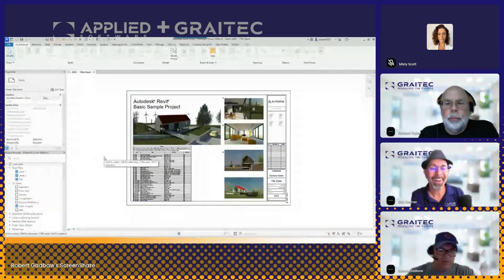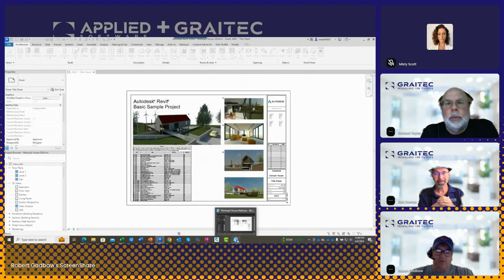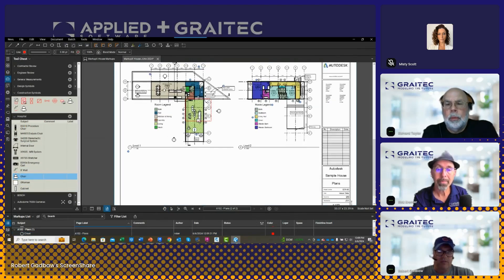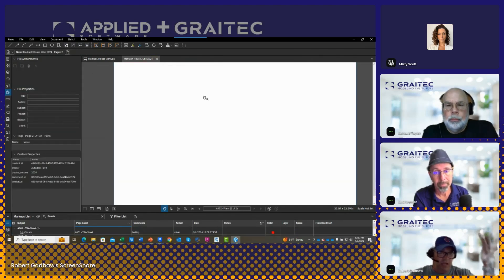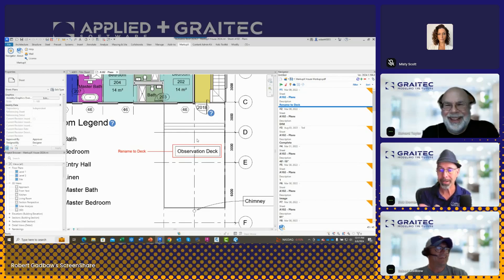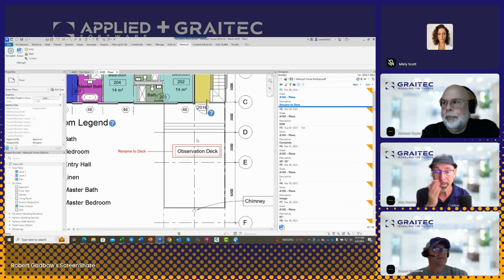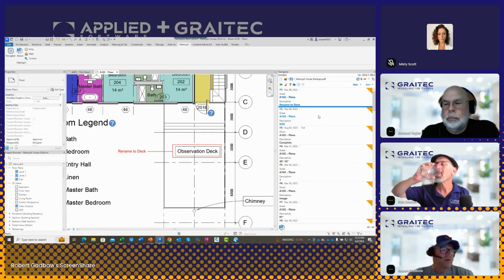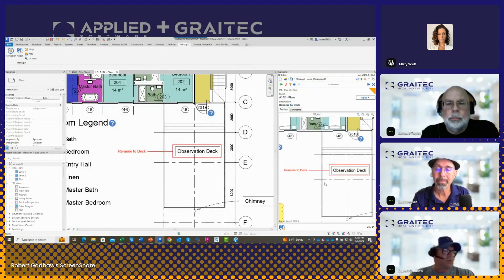Webinar: Does Picking Up Redlines Slow You Down? If so, this class is meant for you.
Streamline your revision process with our "Picking up Redlines" webinar, tailored for professionals utilizing Bluebeam Revu. Whether you're a CAD Technician, Architect, Engineer, Construction Manager, or QA/QC Specialist, this class will help you tackle the slowdowns caused by manual redline interpretation and application.

Learn how to manage redlines efficiently, apply changes quickly, and communicate effectively with all project stakeholders. We'll equip you with the tools to speed up your review cycles and ensure consistency in your documentation, eliminating common pain points in the feedback loop.

Don't let redlines be a roadblock—let them be your blueprint for progress.

▬ Strategic Partners ▬▬▬▬▬▬▬▬▬▬▬▬

GRAITEC - A global leading BIM provider graitec.com/
Applied Software, a GRAITEC company, is a full-service premier systems integrator for the AEC, MEP, fabrication, and manufacturing industries. We are on a mission to transform industries by empowering our clients and championing innovation with real-world expert consultants. With a broad range of world-class solutions, services and training, Applied has been helping clients achieve a competitive advantage since 1982.